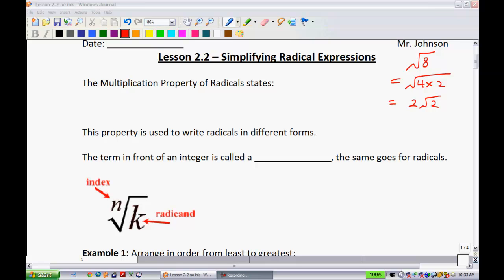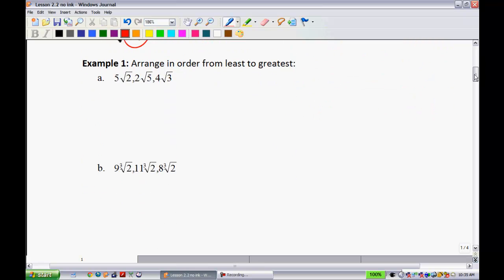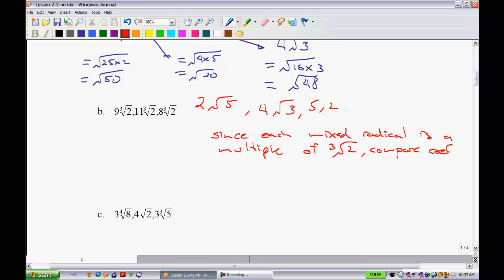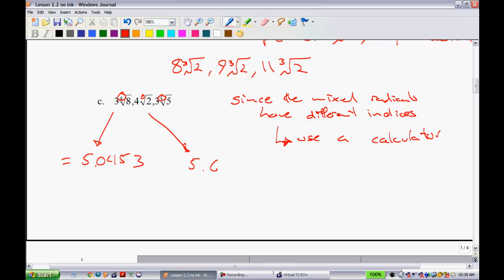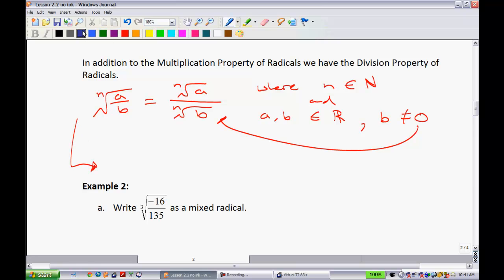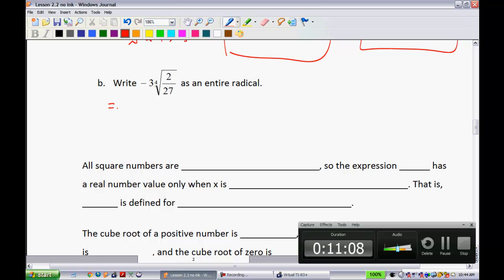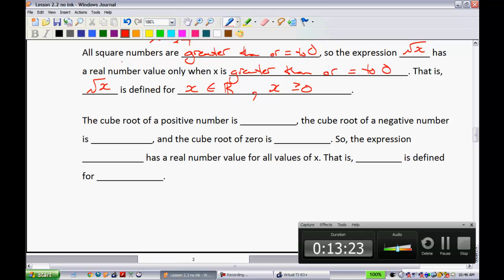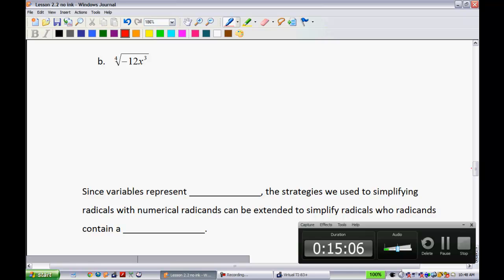Pre-Calc 11 - Lesson 2.2 (Part 1)